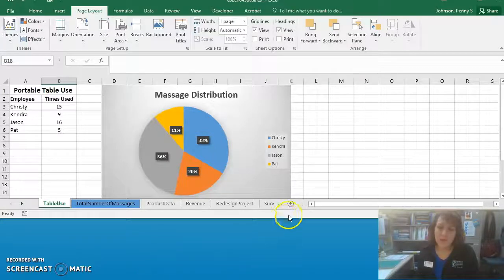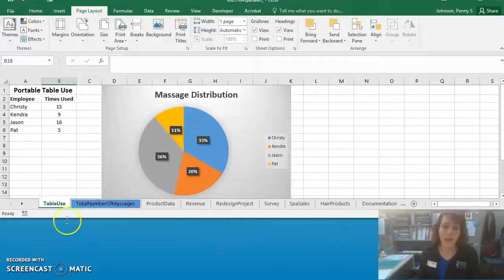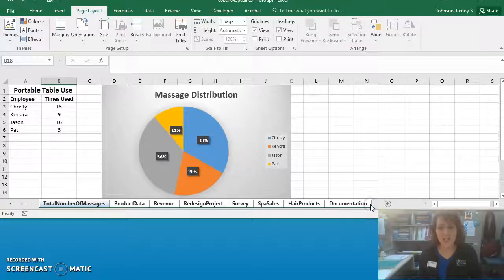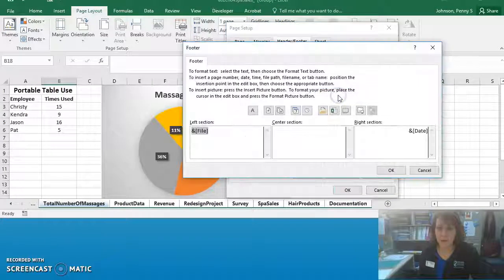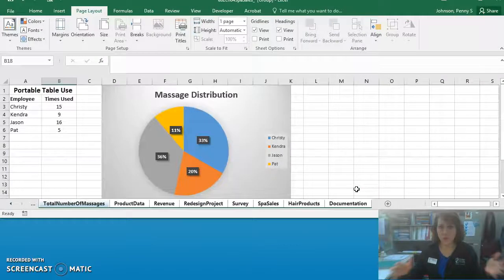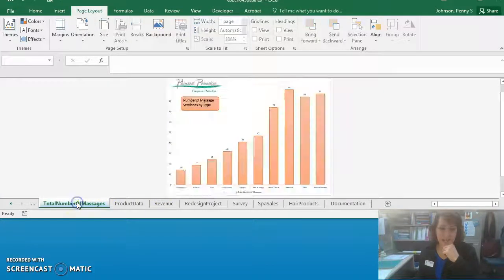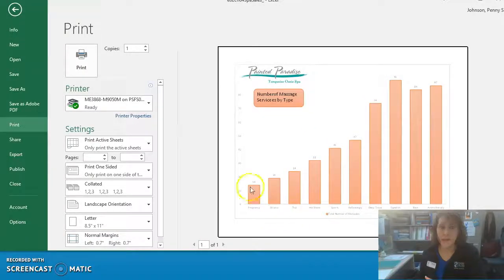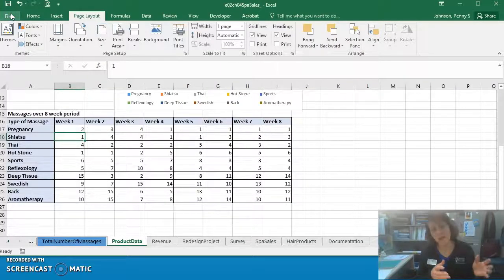BSA_Excel_AddingTheFooterToAllSheets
Business Spreadsheet Applications, Microsoft Excel, Adding a footer to all sheets at once.